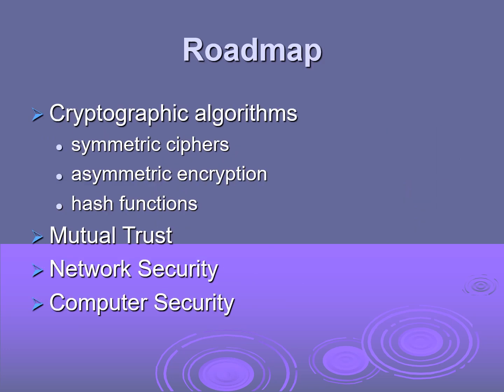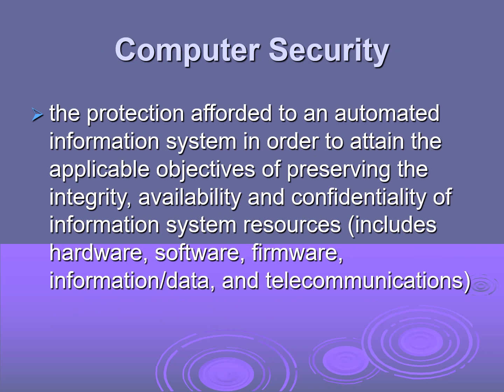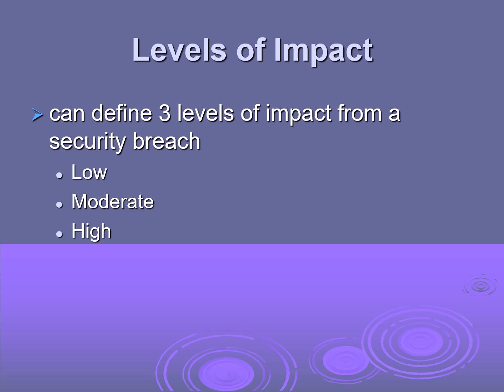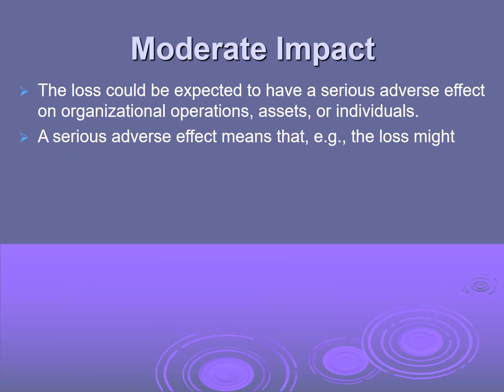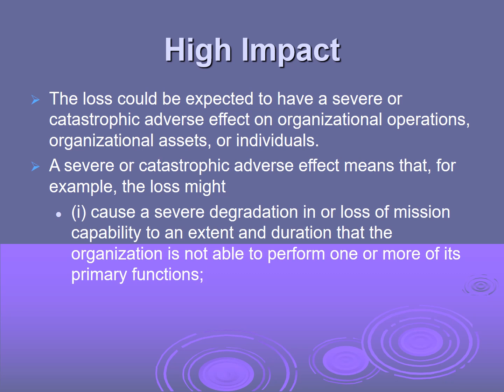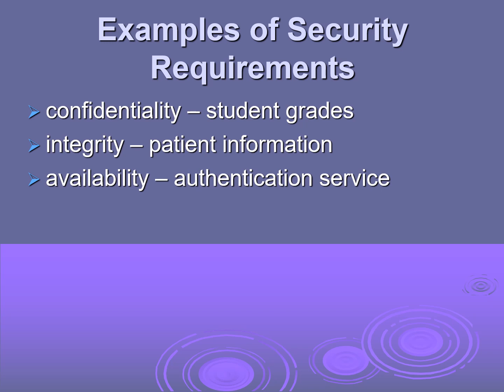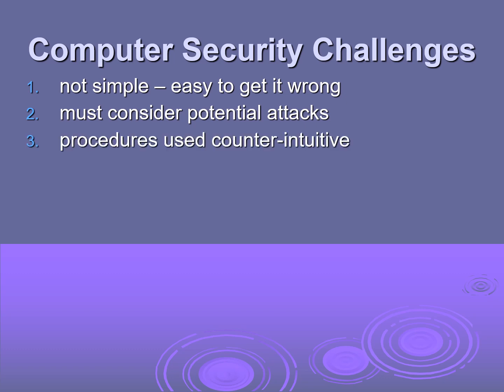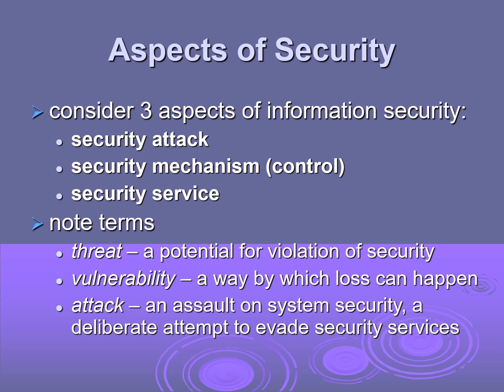Cryptography and Network Security - Overview Part I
This video gives detailed overview of various Attacks